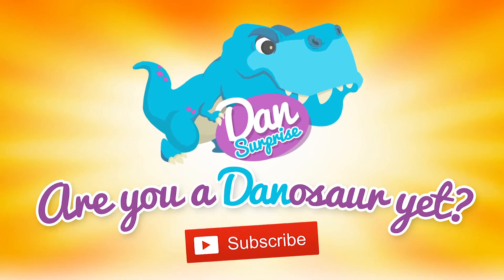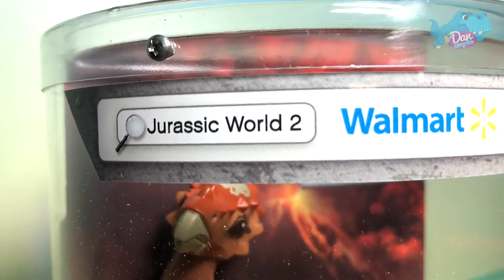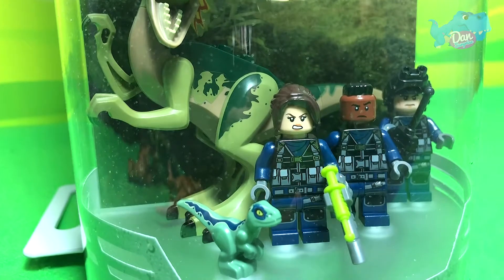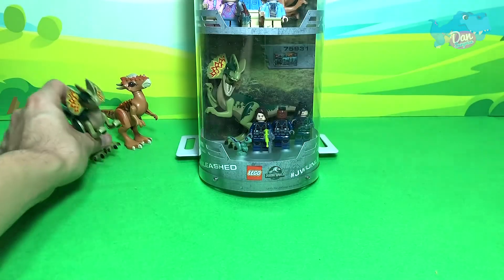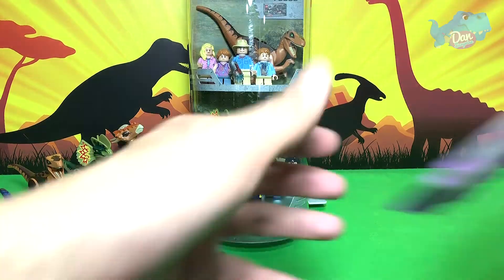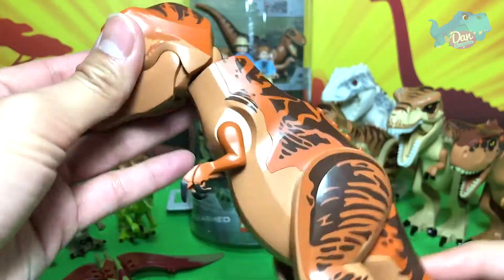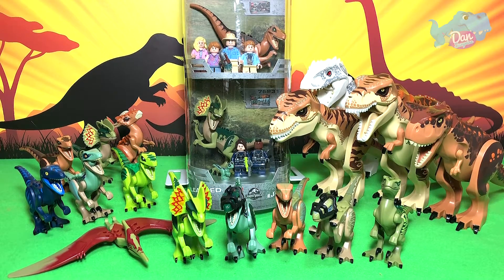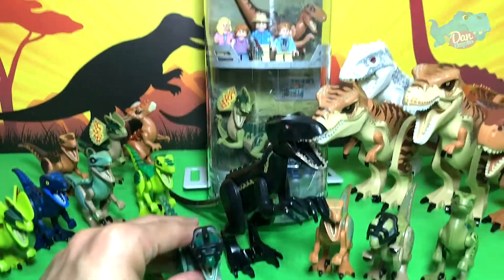Lego Display Set of Jurassic World Dinosaurs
Lego Display Set of Jurassic World Dinosaurs featuring Velociraptor, T-Rex, Carnotaurus, Indoraptor and many more.